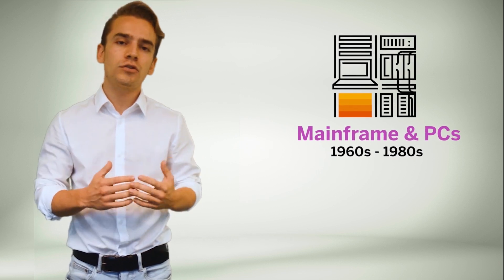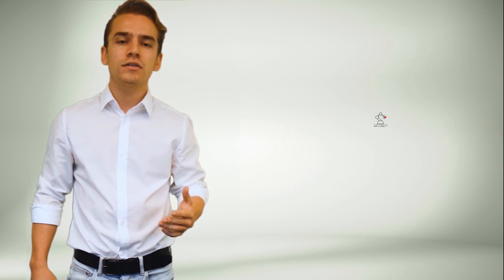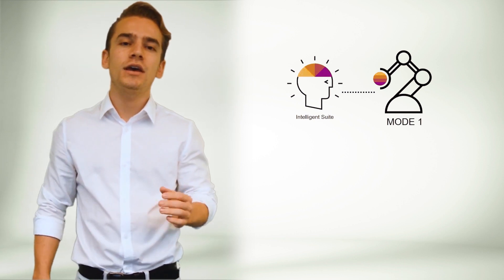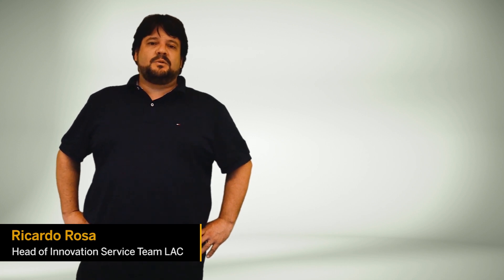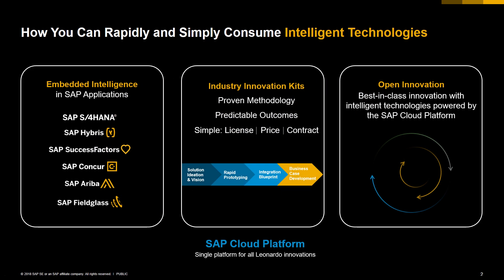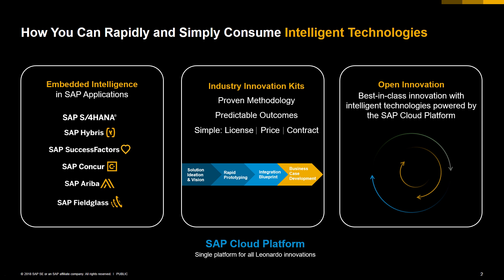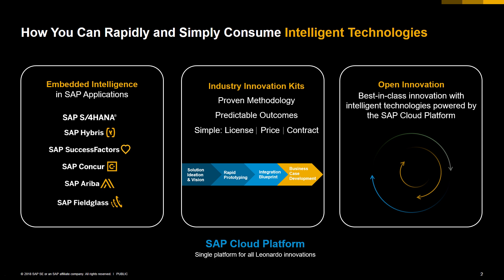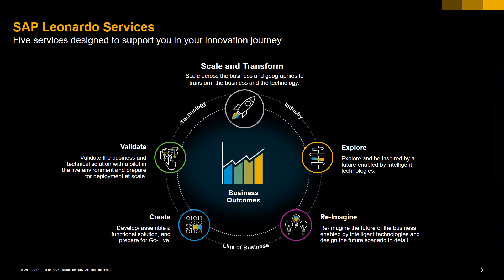Digital Innovation @SAP Understand the Intelligent Enterprise & SAP Leonardo – Ep.2 DI Video Series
This is the second episode of a Digital Innovation Video Series, internally created by Lifetime Customer Experience Team. By watching this video, you will have an overview on the Intelligent Enterprise – which is a result of DigitalTransformation - and SAP’s Digital Innovation system.